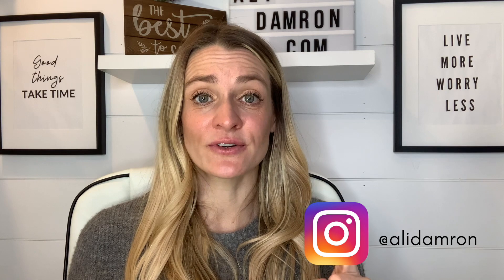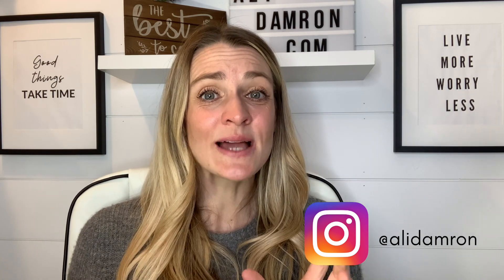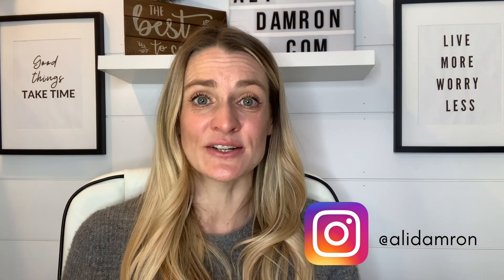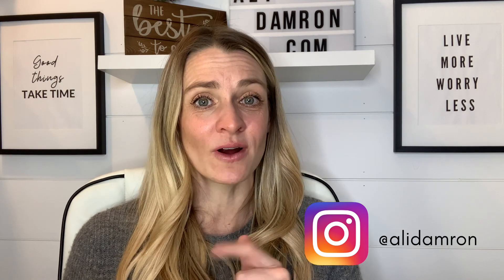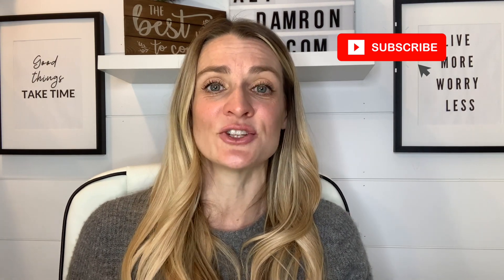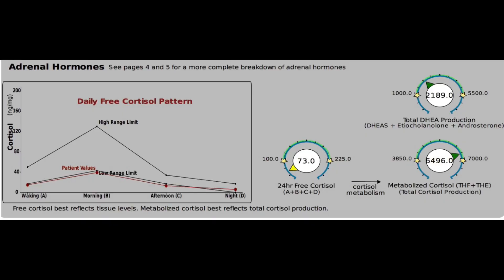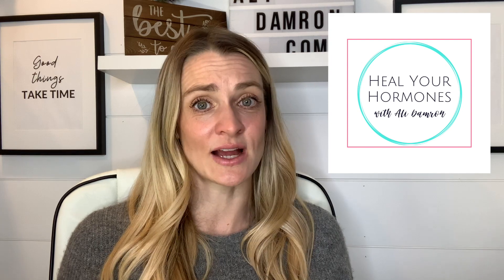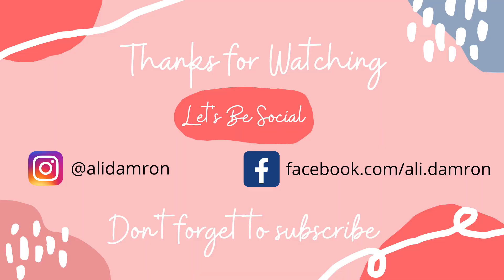What Does It Mean To Have Low Cortisol?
There are many signs of low cortisol that exist in women outside of those diagnosed with Addison’s disease or autoimmune adrenal insufficiency.

In this video, we’re going to talk about symptoms of low cortisol, low cortisol causes, nutrition for low cortisol, holistic health ideas for low cortisol and adrenal fatigue, and low cortisol and weight gain.

It’s possible to have low cortisol all day or just low cortisol in the morning. Cortisol levels change all throughout the day.

What causes low cortisol for women is variant but we know it also leads to an imbalance in other hormones too.

Stick with me until the end of the video to learn a low cortisol diet, low cortisol workout, low cortisol symptoms and low cortisol treatment. The DUTCH Test is a great way to test your cortisol levels to see where they stand.